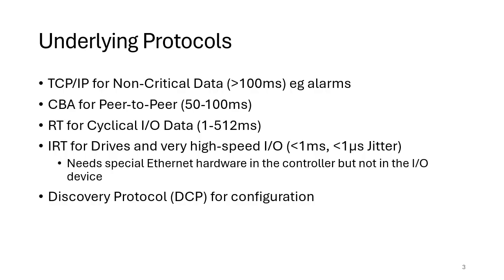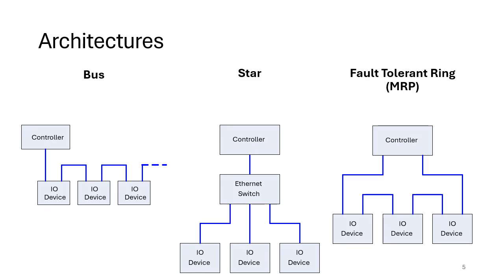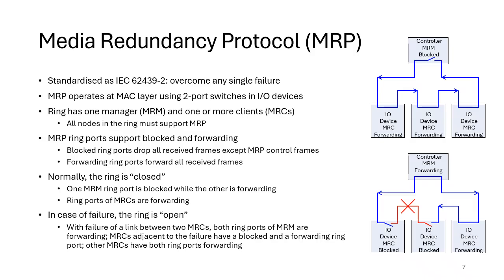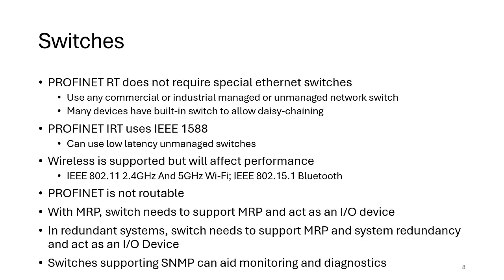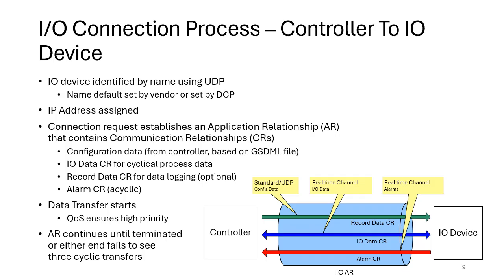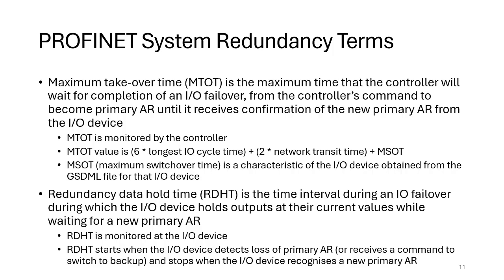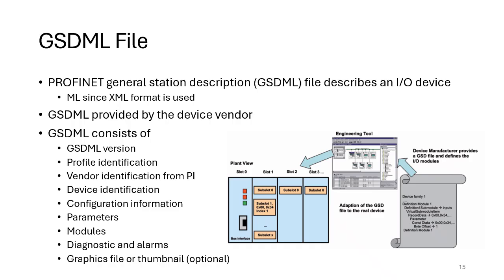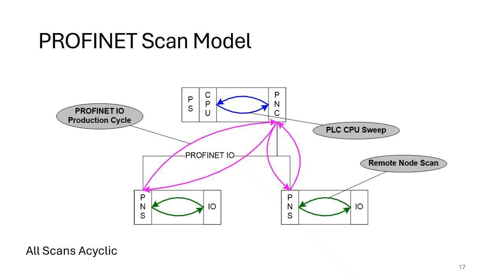PROFINET Overview, Implementation and Diagnostics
00:00:00 Introduction
00:00:17 History
00:02:02 Underlying Protocols
00:04:45 Key Features and Benefits
00:12:29 Architectures
00:18:08 I/O Device
00:21:35 Media Redundancy Protocol (MRP)
00:28:23 Switches
00:37:27 I/O Connection Process - Controller to IO Device
00:45:17 PROFINET System Redundancy
00:58:05 PROFINET Certification
01:00:52 Configuration
01:11:07 Scan Model